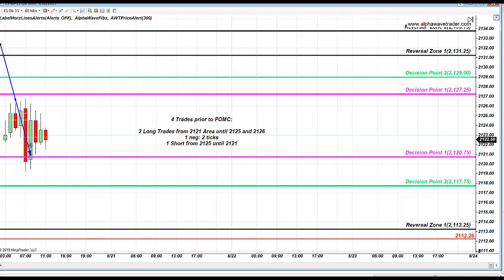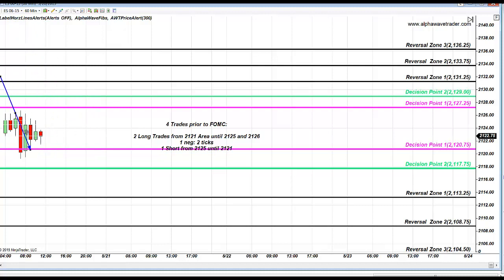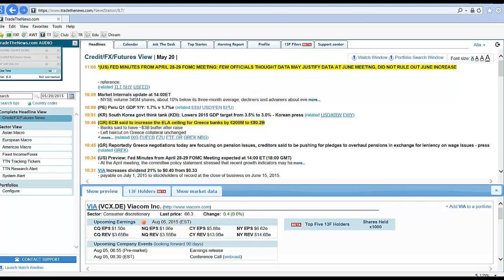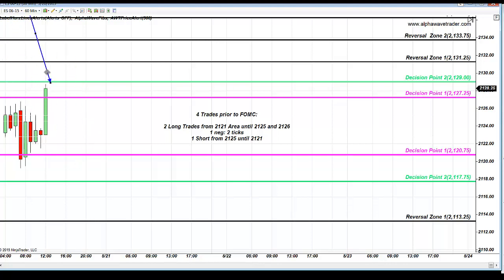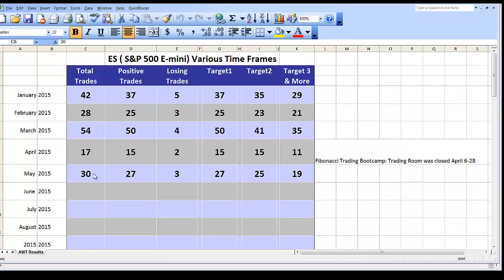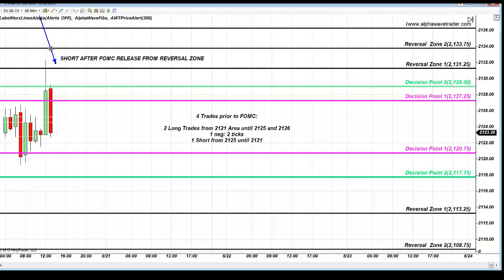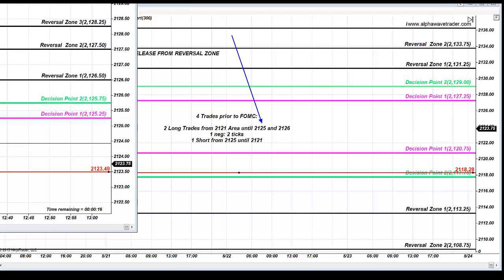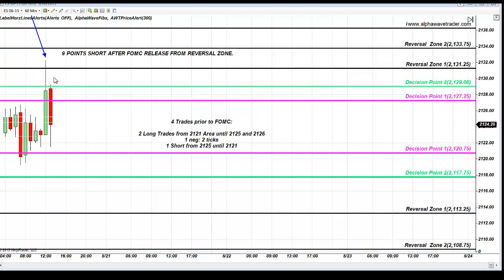FOMC 9 POINTS S&P FIBONACCI TRADE MAY 20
FOMC release had shown us the importance of knowing Fibonacci Reversal Levels.
These levels showing Precise Targets and Accurate Reversal Levels.